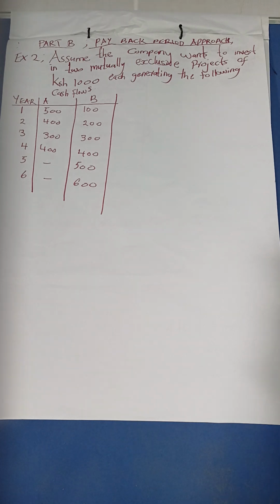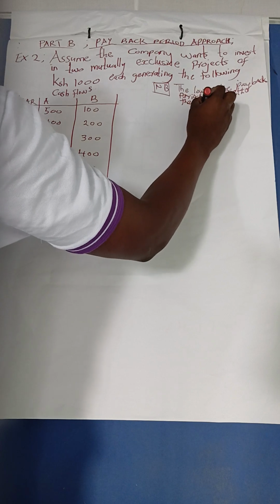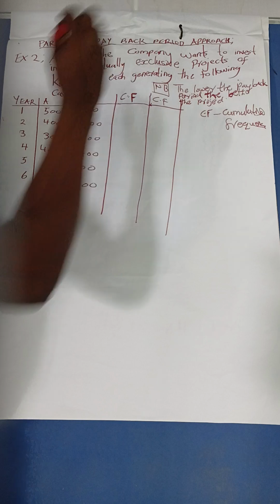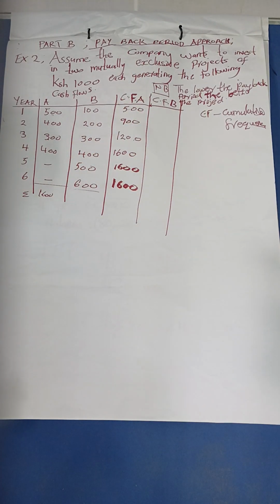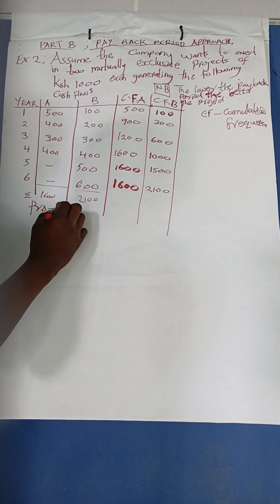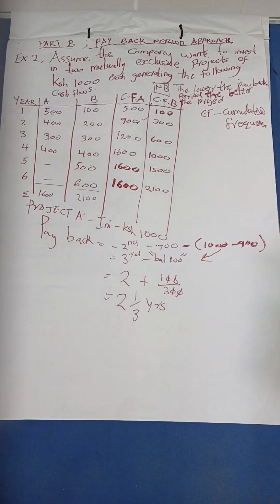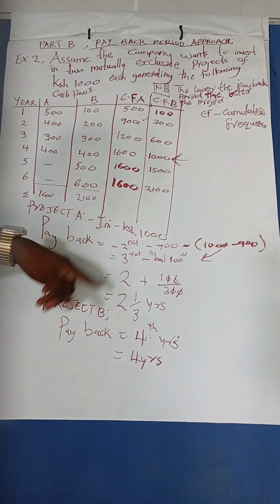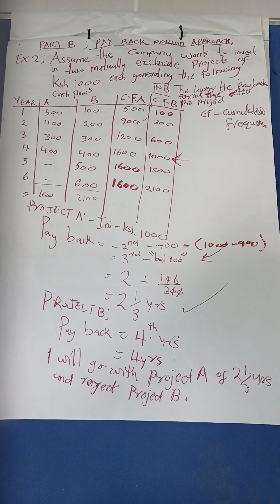PAY BACK PERIOD APROACH -MUTUAL EXCLUSIVE INVESTMENT